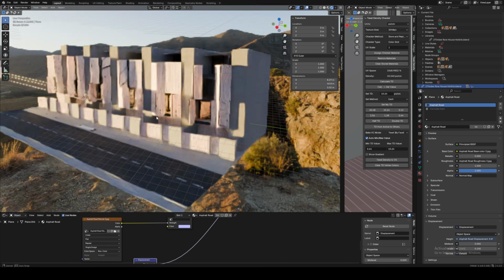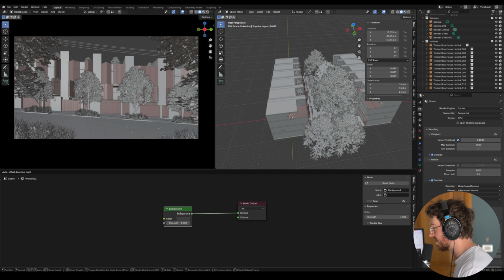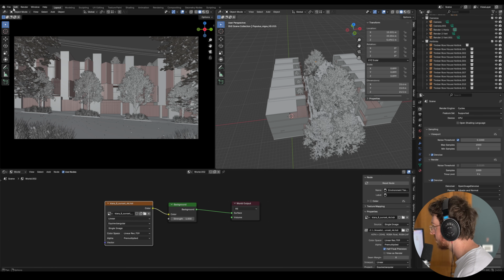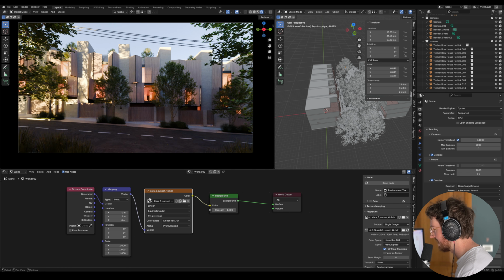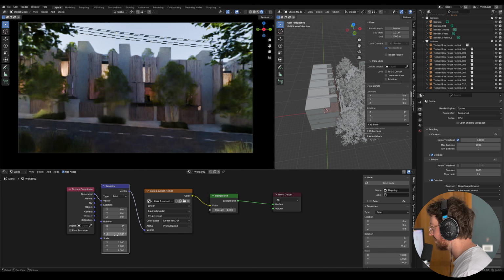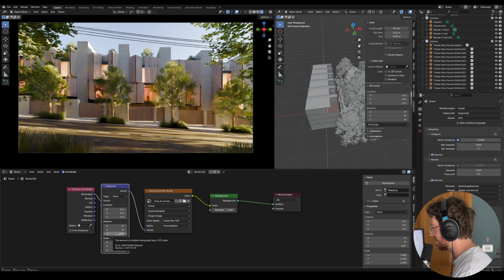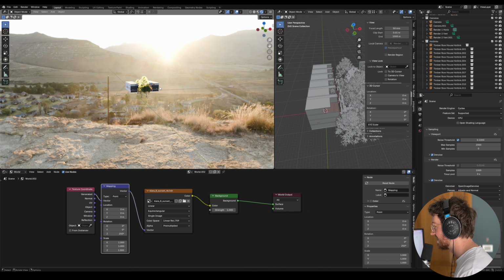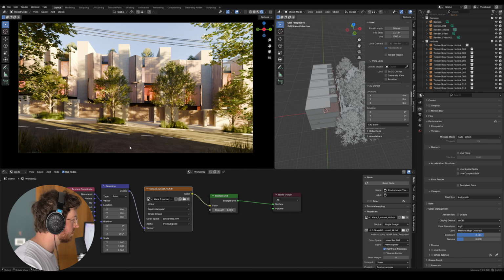Easy Daytime Lighting in Blender